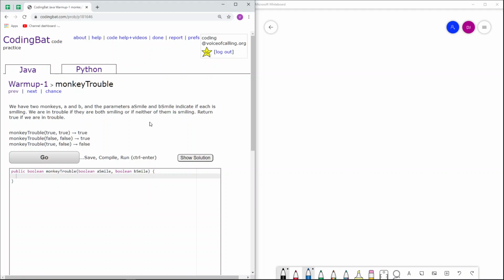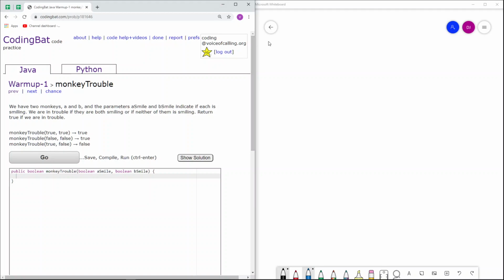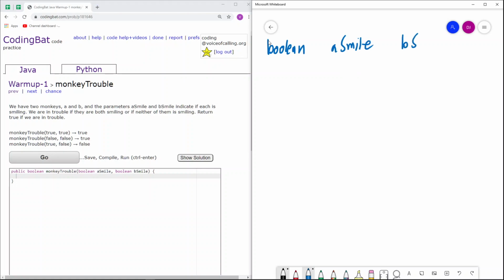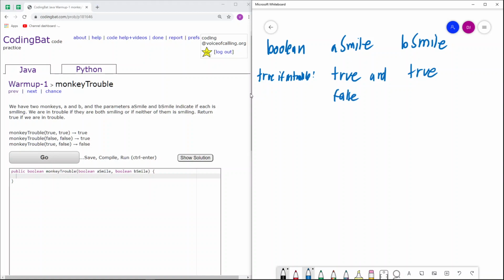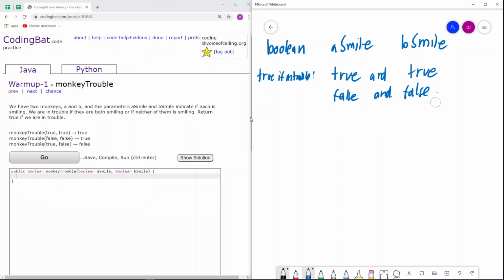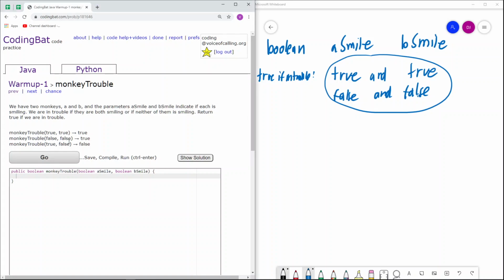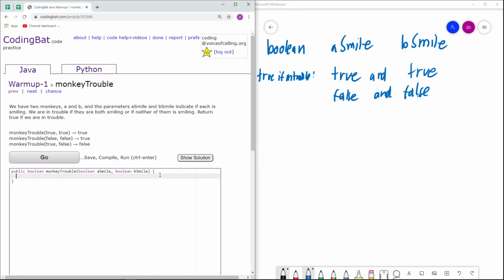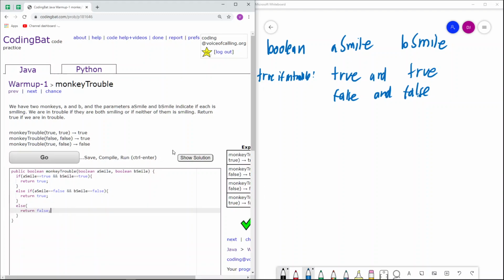Warmup-1 (monkeyTrouble) Java Solution || Codingbat.com